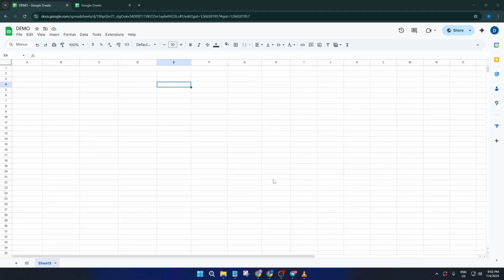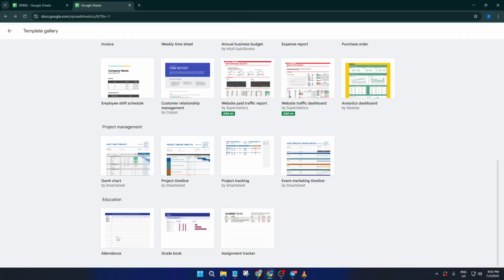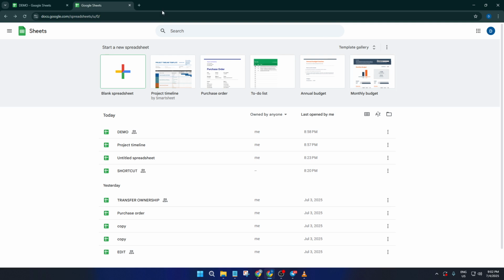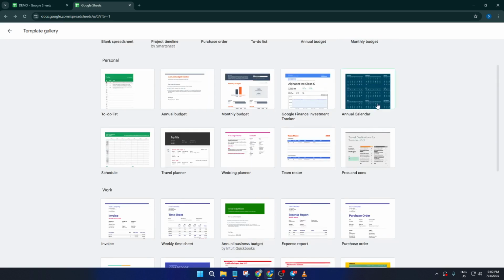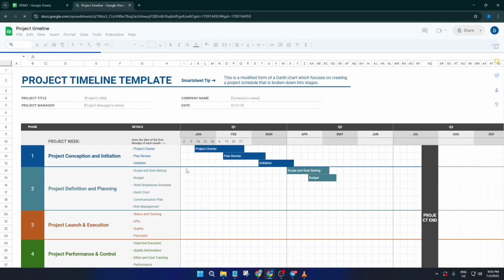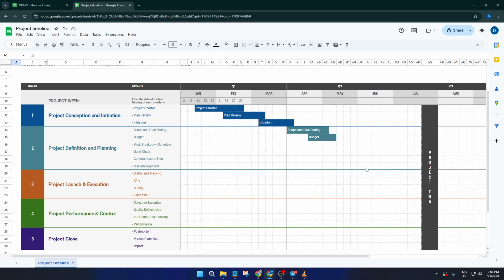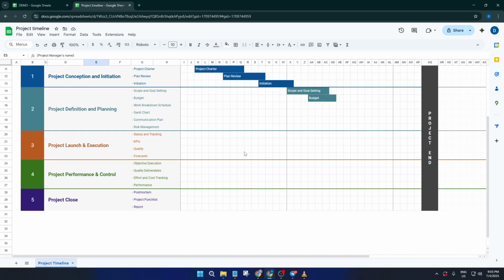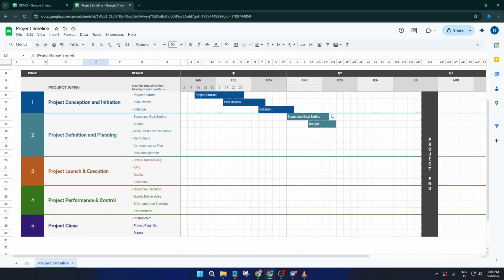How to Create a Project Plan in Google Sheets [2026 Guide]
Want to create a project plan in Google Sheets? In this tutorial, you'll learn how to organize tasks, deadlines, milestones, responsibilities, and project progress in one structured spreadsheet.

In this video, you'll learn how to:

✅ Create a project plan in Google Sheets
✅ Add tasks and project deadlines
✅ Track milestones and progress
✅ Assign responsibilities to team members
✅ Organize your project timeline

To create a project plan in Google Sheets, set up columns for tasks, owners, start dates, deadlines, status, and progress. You can then use dropdowns, formulas, formatting, and conditional formatting to make your project plan easier to manage and update.